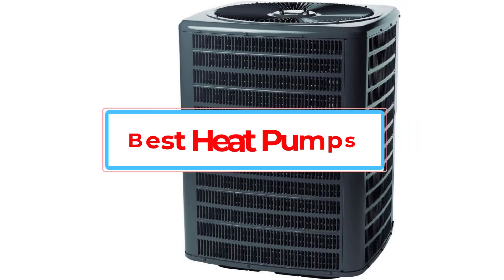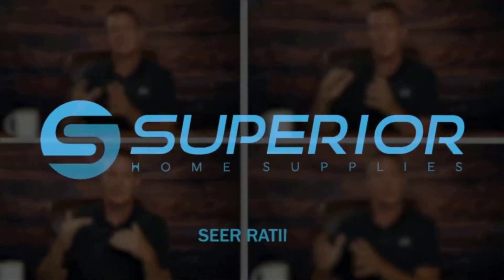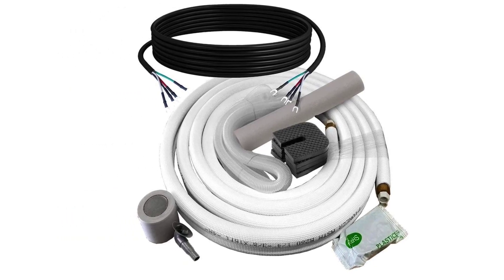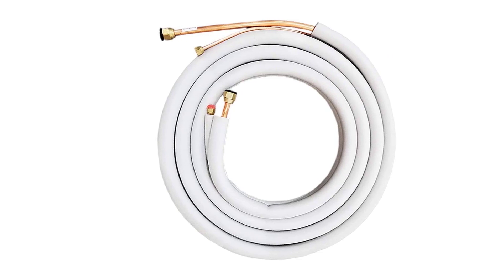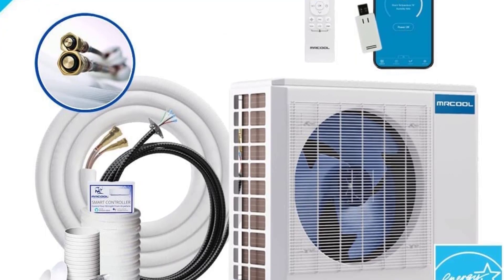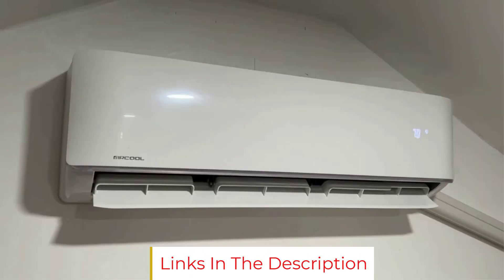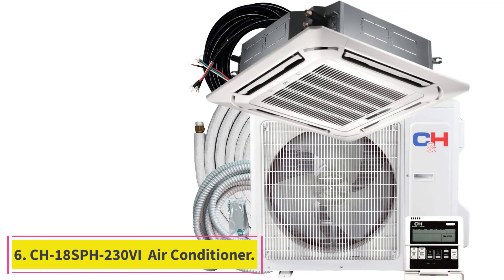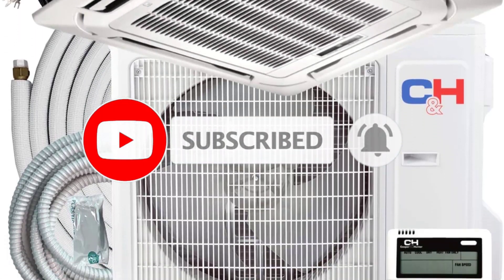Best Heat Pumps of 2024 | TOP 6 Best Heat Pumps of 2024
📌Product Link📌:
1. Goodman 3.5 Ton Heat Pump and Air Handler System.

2. Pioneer Diamante Series WYT018GLFI19RL Ductless Mini-Split with Inverter Heat Pump.

3. MrCool DIY18-HP-230B25 DIY Ductless Mini-Split, 3rd Gen.

4. MRCOOL Ductless Heat Pump Split System 4th Generation.

5. Senville SENA-09HF-16 Aura Mini Split Air Conditioner and Heat Pump.

6. Cooper & Hunter CH-18SPH-230VI Mini Split Air Conditioner with Heat Pump.

In this video, we listed the Best Heat Pumps. that are available on the market for their true quality, actually, I tried to make the list based on their popularity quality-price durability user opinions and more.